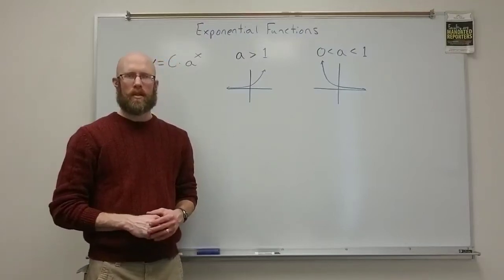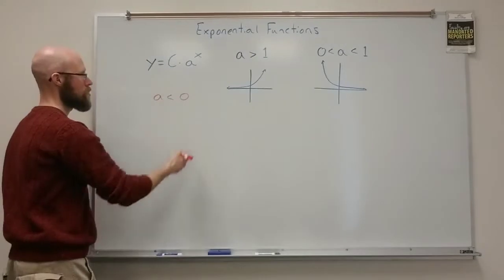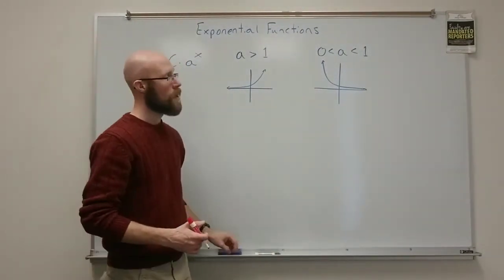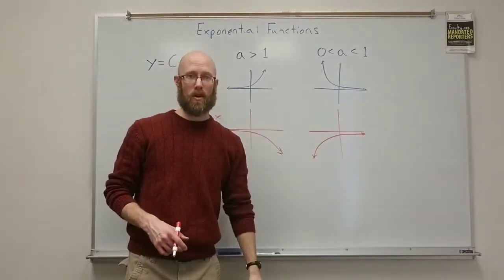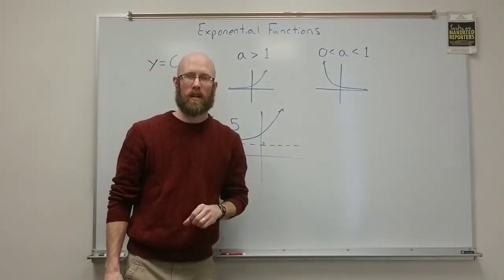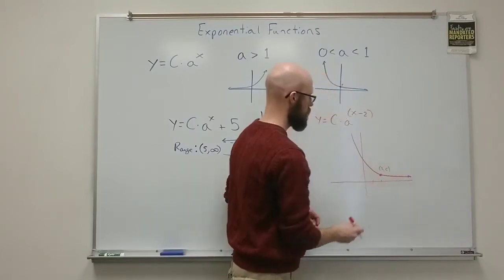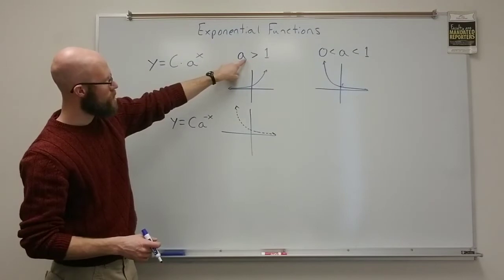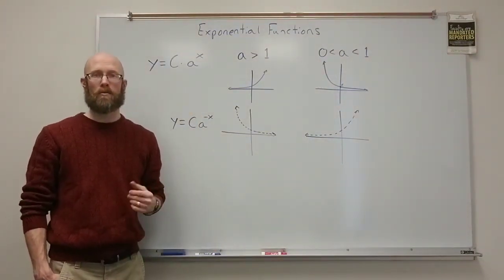Pre-Calc 5.3 & Col Alg 6.3 Exponential Functions Part 3b